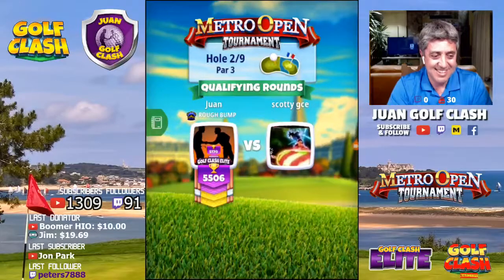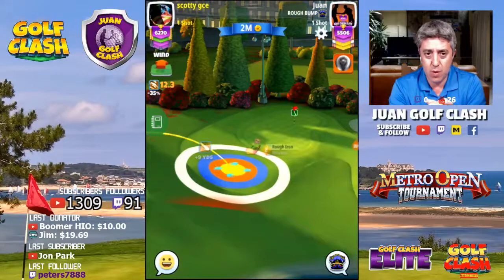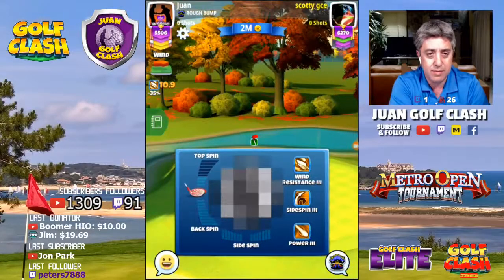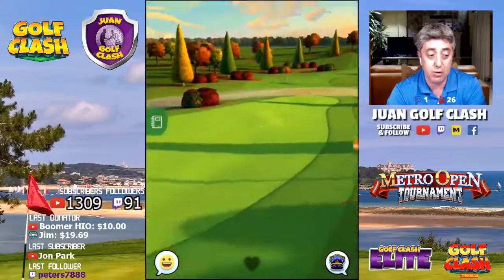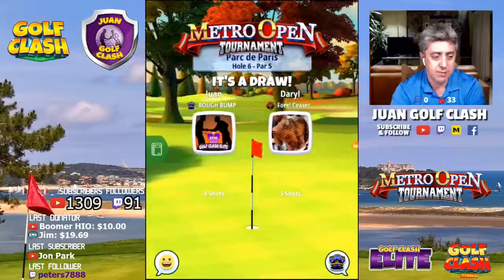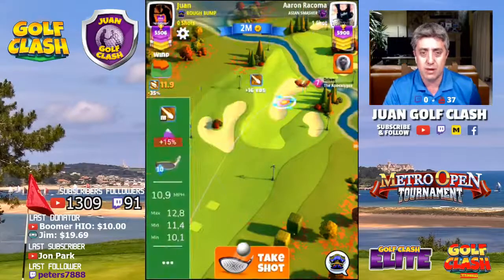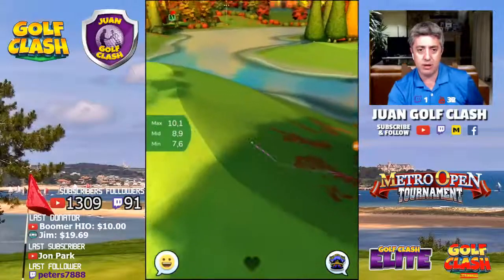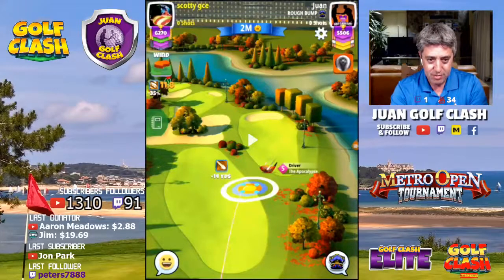Golf Clash, RECORDED ROUND STREAM, Metro Open Tournament, Qualifying round Master (Main account)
Recorded Qualifying round on Master division (Main account) + Stream, explaining live the shot adjustments and sharing useful tips.